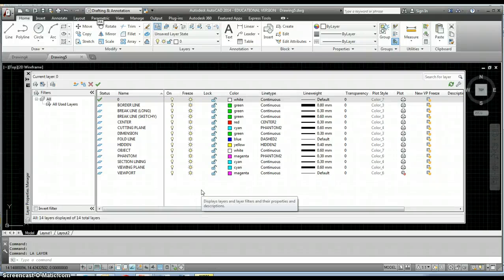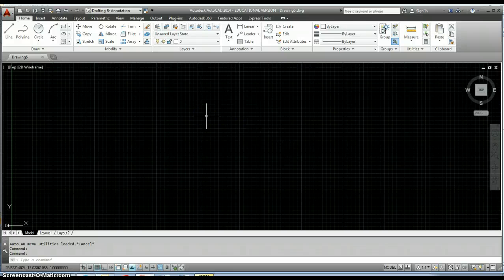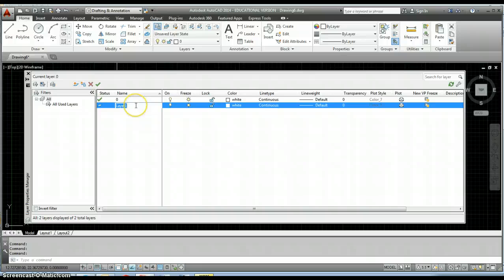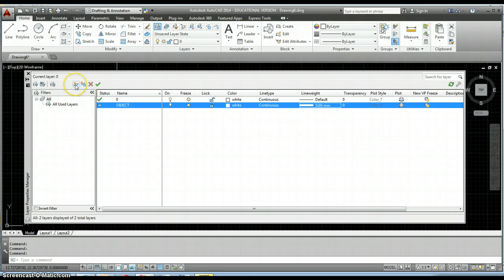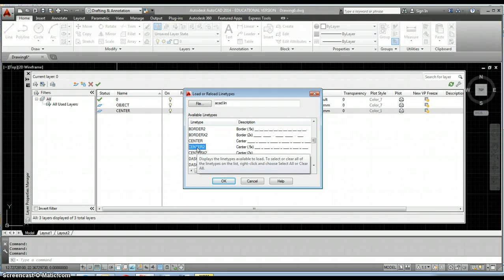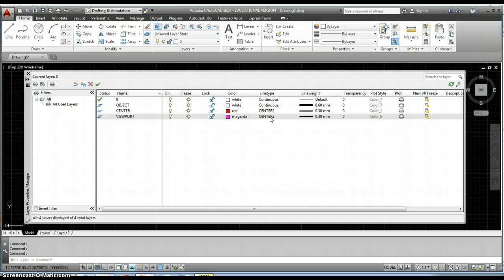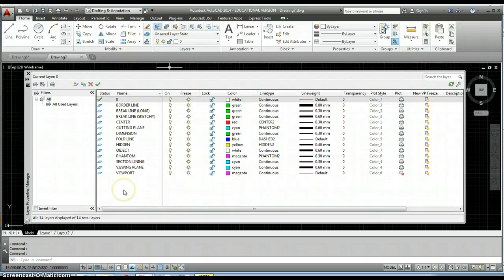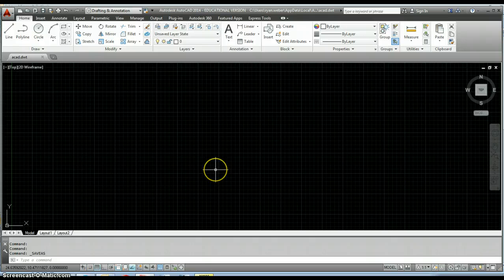Layers for ACAD Template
This video demonstrates how to create Layers for the student's AutoCAD template.